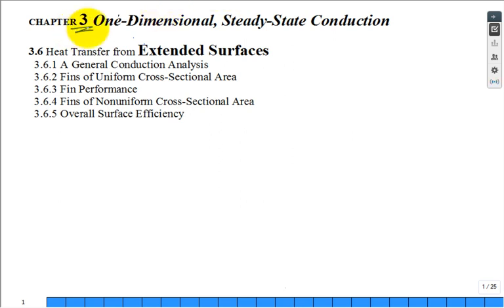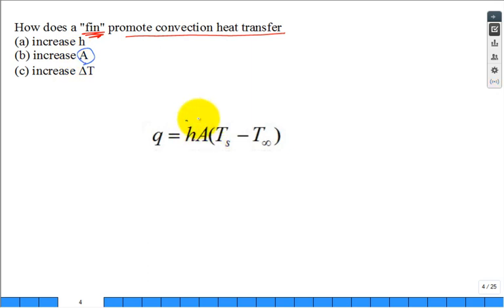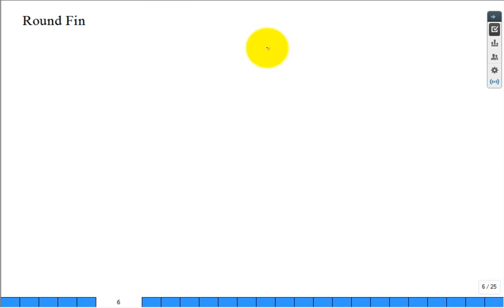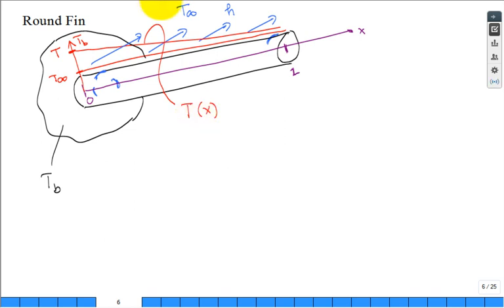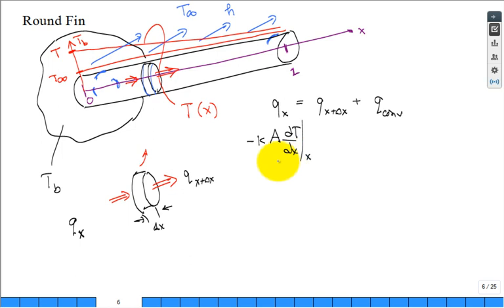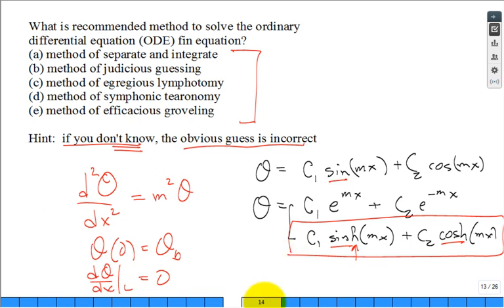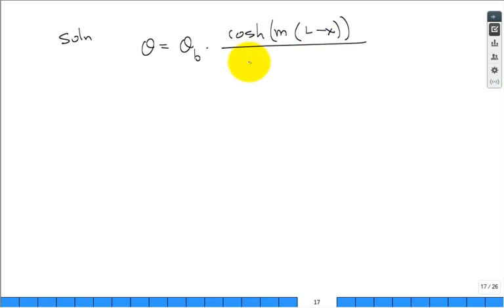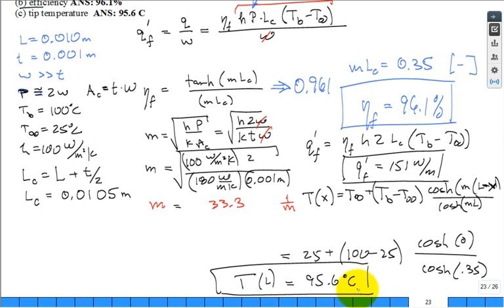1D Steady Conduction 3 F18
heat transfer, extended surface, fin,

Round Fin 6:27,
Corrected Length Approximation 30:20,
Example 35:30,